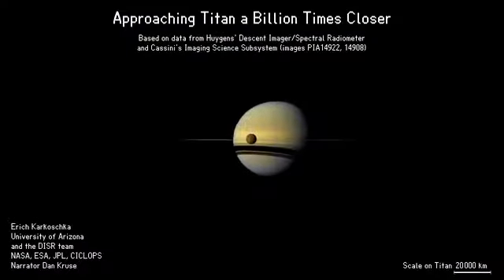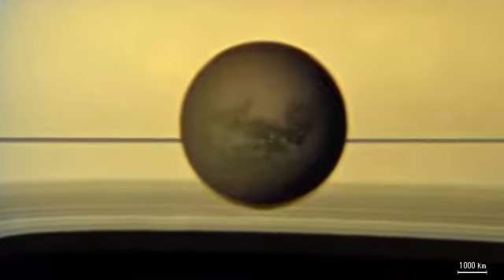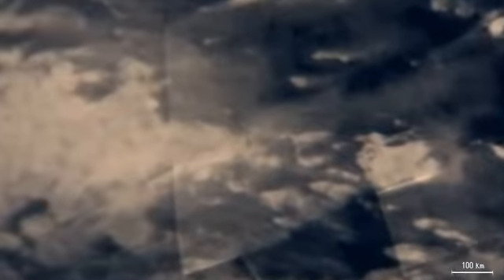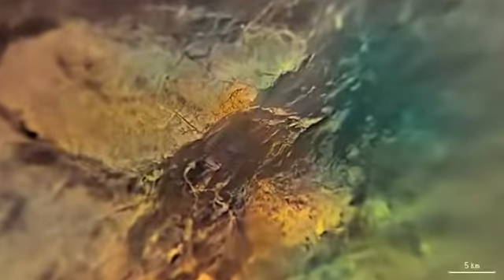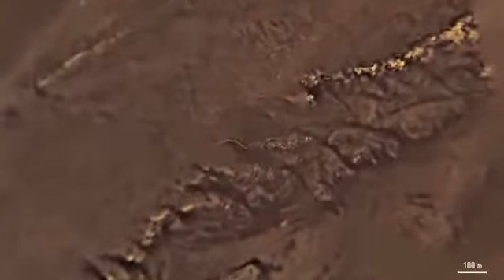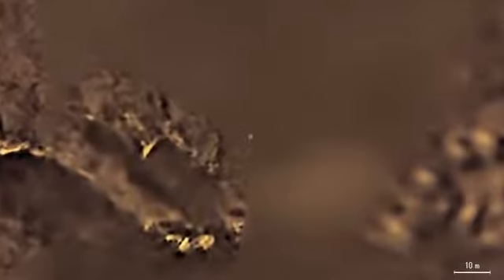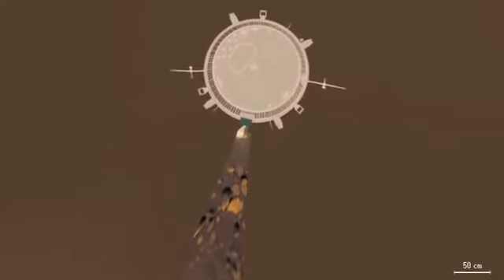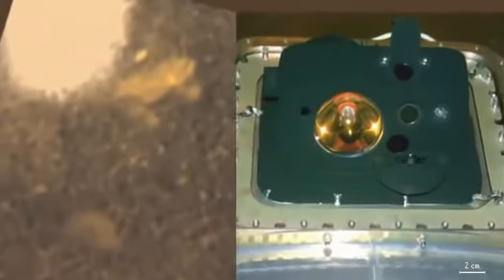Terrain of Titan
But on Titan, the liquid is mostly methane and ethane, not water.